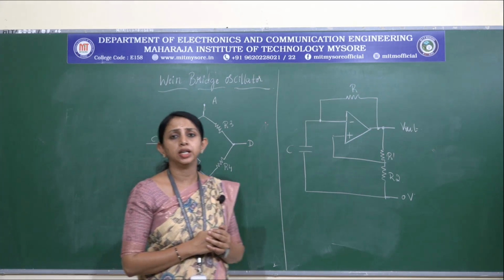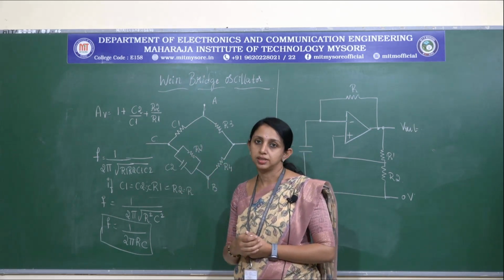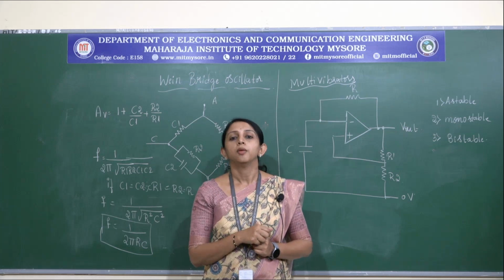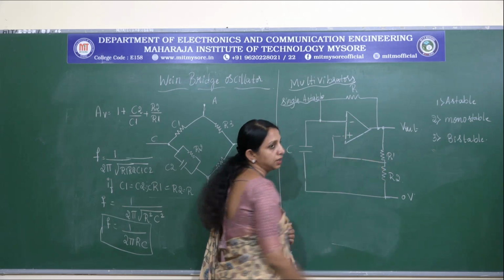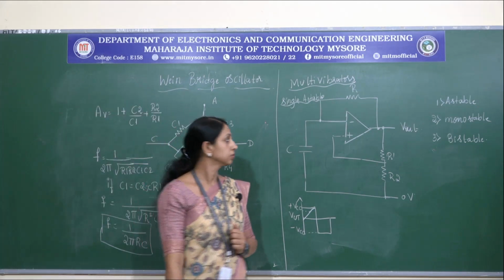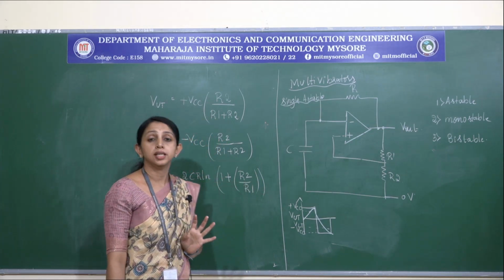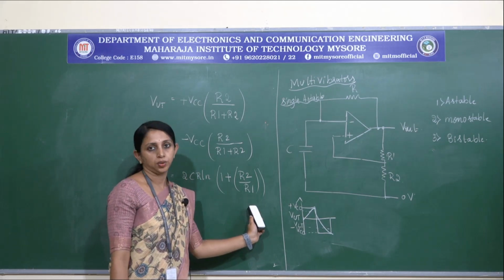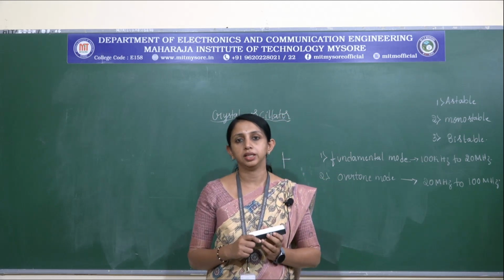M2|S2-Oscillators and Multivibrators